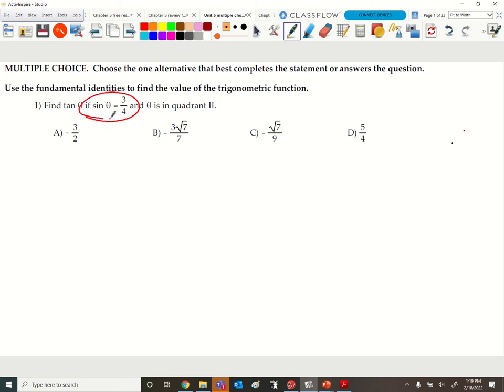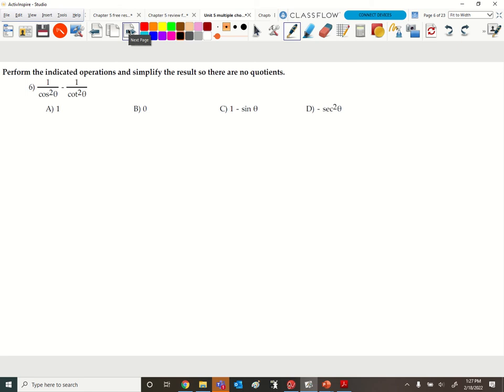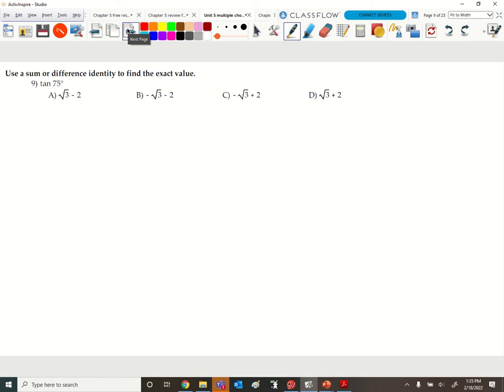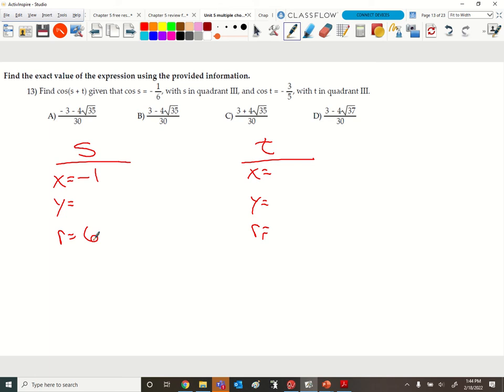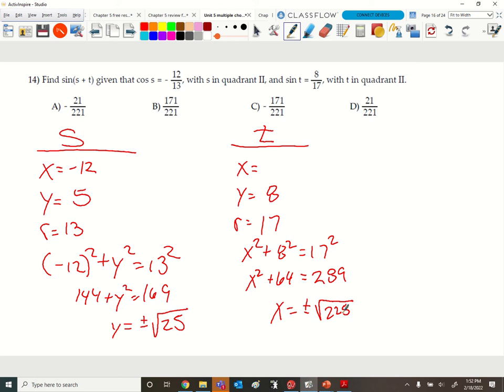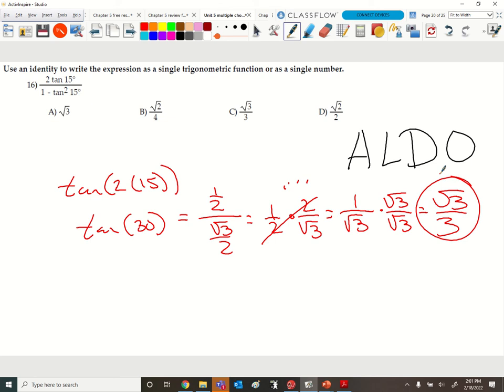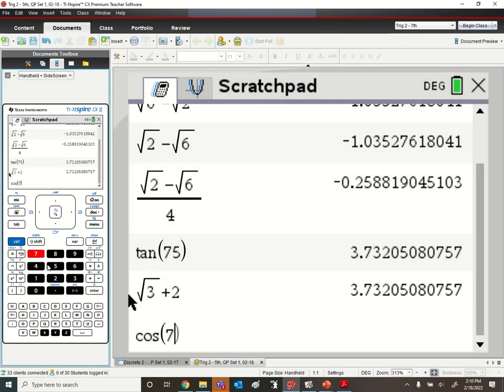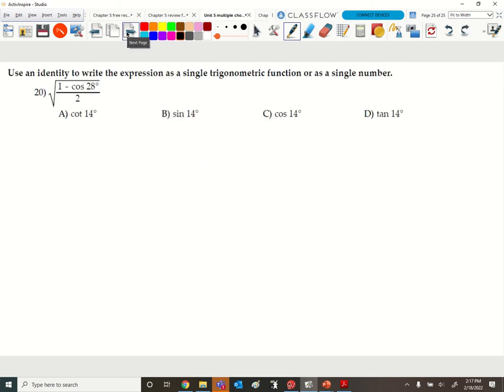MAT 182 Trigonometry Unit 5 Multiple Choice Exam Review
Unit 5 Multiple Choice Exam Review